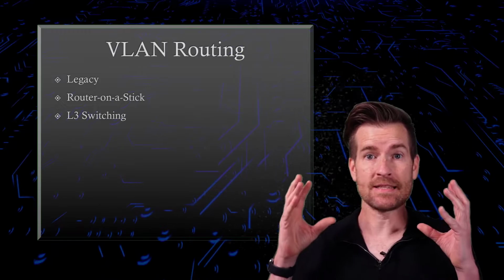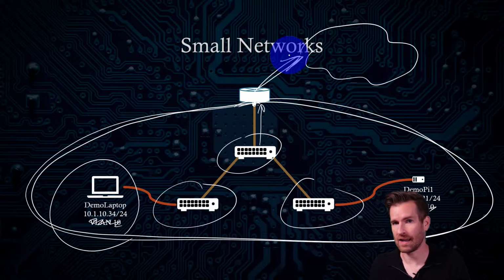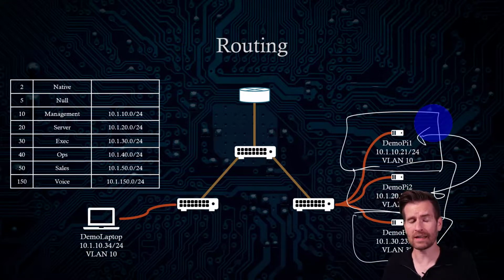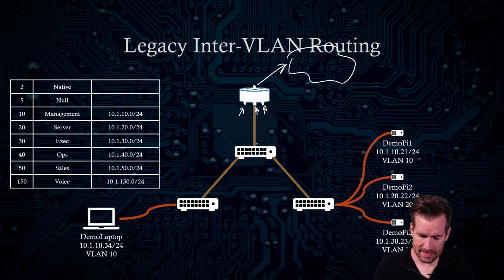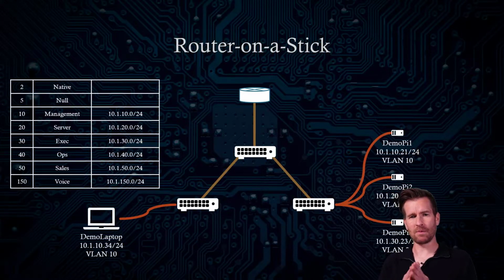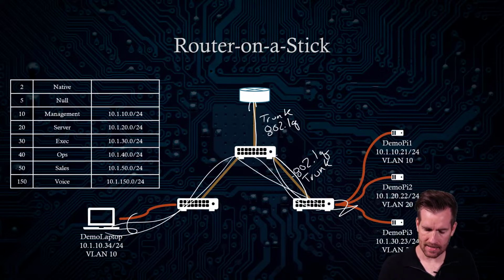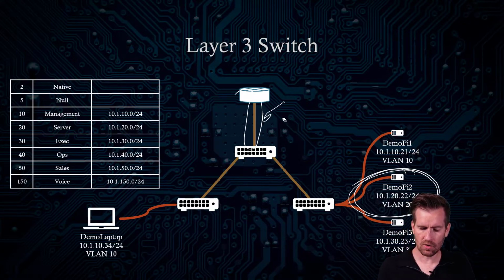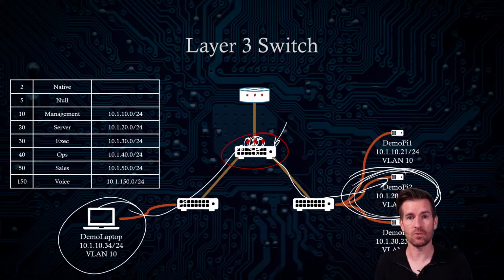CCNA LANs 5-1: VLAN routing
🔍 Legacy Routing:
The Legacy method involves connecting each VLAN to a separate interface on the router. While this approach is straightforward, it can be costly in terms of switch and router resources, especially as the network expands.

🔧 Router on a Stick:
With Router on a Stick, we utilize a single physical connection (the "stick") to the router. This connection acts as a trunk line, allowing VLAN-tagged traffic to pass through. The router then utilizes virtual interfaces to route traffic between VLANs. While this method is more efficient than Legacy routing, it can still be limiting in terms of bandwidth.

🔀 Layer 3 Switching:
Layer 3 switches offer the most advanced routing capabilities. These switches feature built-in routing functionality, allowing them to route traffic between VLANs directly. By utilizing Switch Virtual Interfaces (SVIs), the Layer 3 switch acts as a virtual router, efficiently directing traffic between VLANs within the switch itself. While Layer 3 switches can be more expensive, they provide scalability and enhanced performance, making them ideal for larger networks.

💡 Selecting the Right Option:
Each routing method has its advantages and disadvantages, depending on the size and requirements of your network. Legacy routing may suffice for smaller networks, while Router on a Stick and Layer 3 switching offer more efficient solutions for larger, more complex environments.

🎬 Hands-On Demos:
In the upcoming demos, we'll explore each routing method in action, configuring switches and routers to facilitate inter-VLAN communication. Through practical demonstrations, we'll gain a deeper understanding of how each method operates and how to implement them effectively in real-world scenarios.

I'm thrilled to delve into these routing options with you, showcasing the versatility and capabilities of modern networking technology. Let's dive into the demos and explore the world of VLAN routing together! 🌐🔗 VLANRouting Networking101 🎉